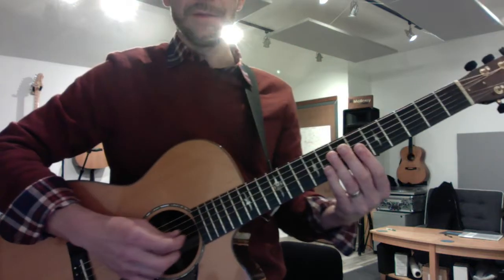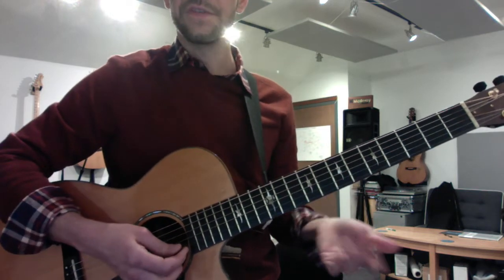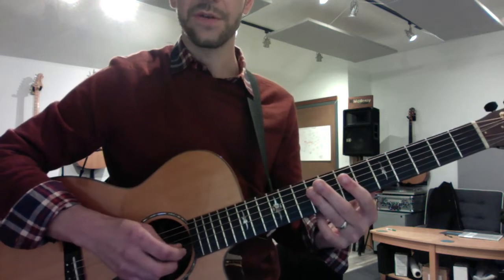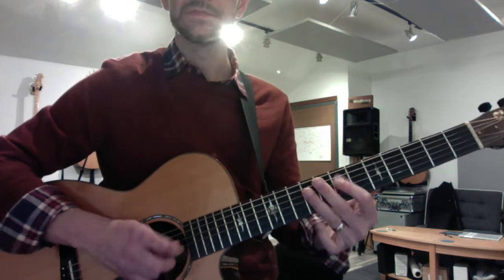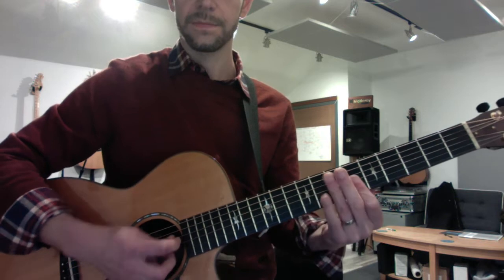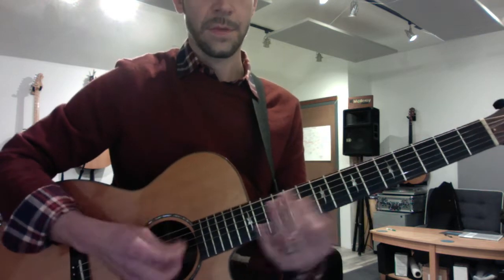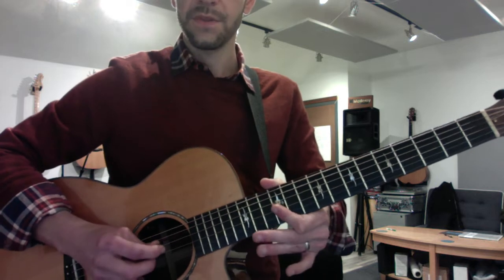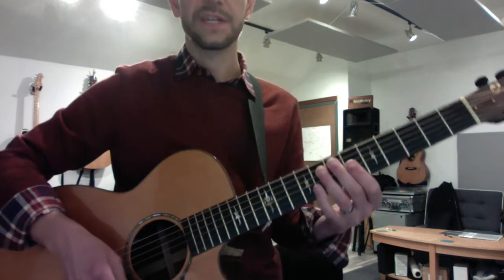Life in the Fast Lane verses